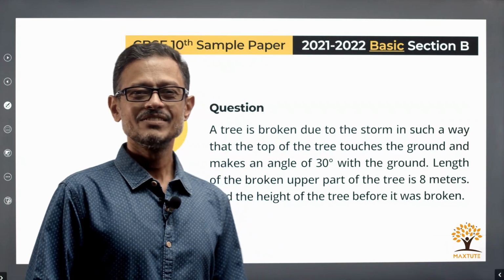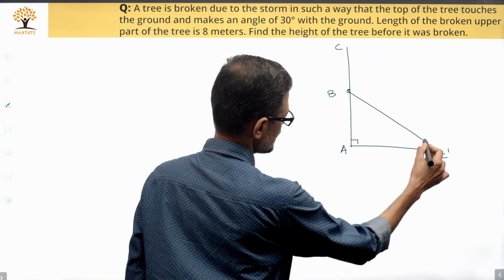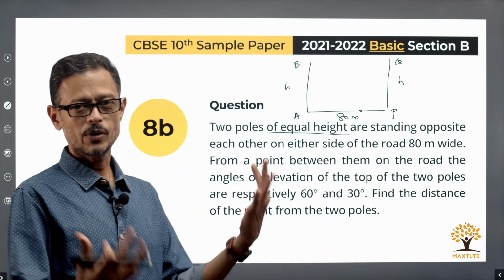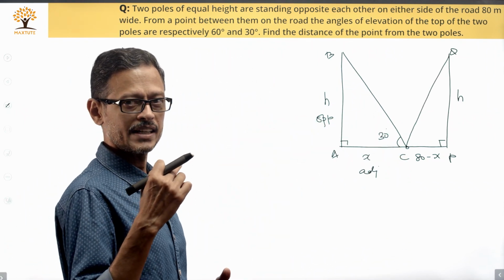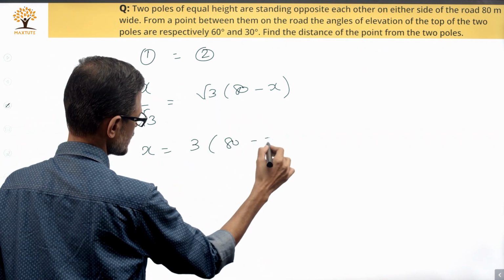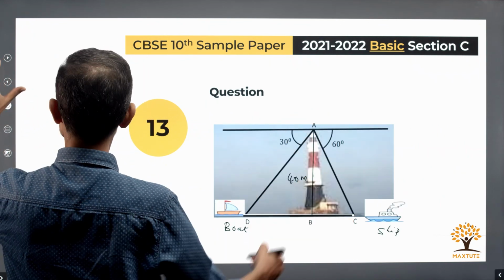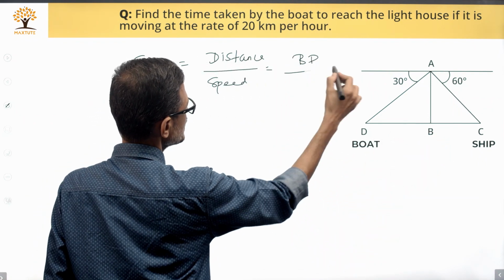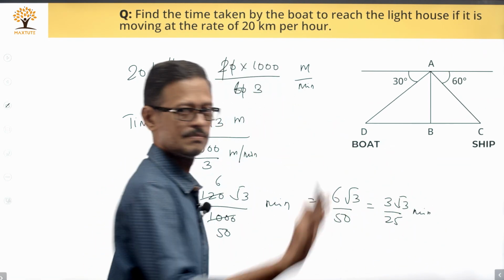CBSE Class 10 Sample Paper Term 2 | Applications of Trigonometry | 2021-22 Maths Basic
These 2 questions appeared as part of the Basic Sample Paper given by the CBSE Board for Class 10 Term 2 - AY 21-22. These questions are a part of Section B and Section C of the CBSE sample paper. The first question is a three-mark question and the second one is of four marks. All questions from this chapter in the sample question paper are easy.

Chapters:
00:00 - Introduction
00:55 - Question 8a
02:00 - Solution
03:52 - Question 8b
05:18 - Solution
09:54 - Question 13
11:10 - Solution

Question 8a:
A tree is broken due to the storm in such a way that the top of the tree touches the ground and makes an angle of 30° with the ground. Length of the broken upper part of the tree is 8 meters. Find the height of the tree before it was broken.

Question 8b:
Two poles of equal height are standing opposite each other on either side of the road 80 m wide. From a point between them on the road the angles of elevation of the top of the two poles are respectively 60° and 30°. Find the distance of the point from the two poles.

Question 13:
A lighthouse is a tall tower with light near the top. These are often built on islands, coasts or on cliffs. Lighthouses on water surface act as a navigational aid to the mariners and send warning to boats and ships for dangers. Initially wood, coal would be used as illuminators. Gradually it was replaced by candles, lanterns, electric lights. Nowadays they are run by machines and remote monitoring.

Prongs Reef lighthouse of Mumbai was constructed in 1874-75. It is approximately 40 meters high and its beam can be seen at a distance of 30 kilometres. A ship and a boat are coming towards the lighthouse from opposite directions. Angles of depression of flash light from the lighthouse to the boat and the ship are 30° and 60° respectively.

i. Which of the two, boat or the ship is nearer to the light house. Find its distance from the lighthouse?

ii. Find the time taken by the boat to reach the light house if it is moving at the rate of 20 km per hour.